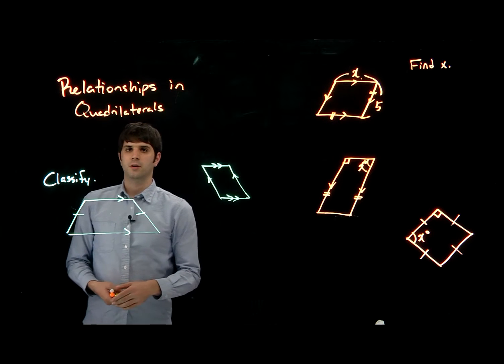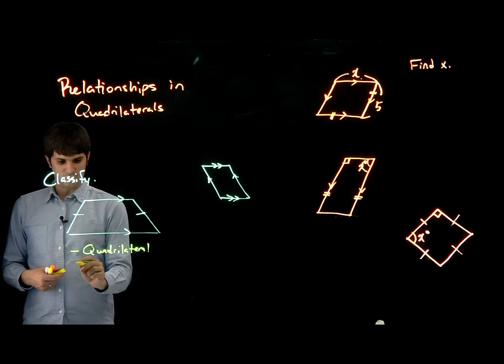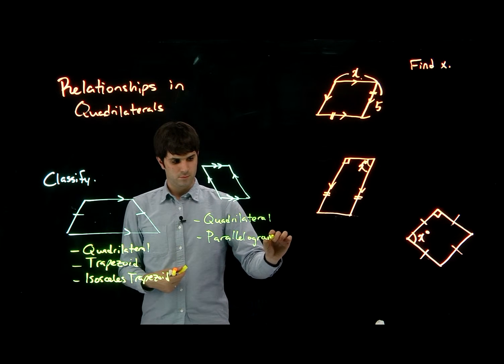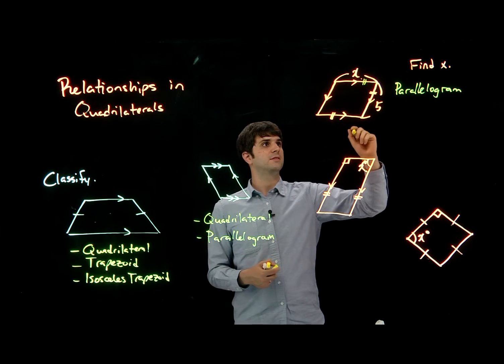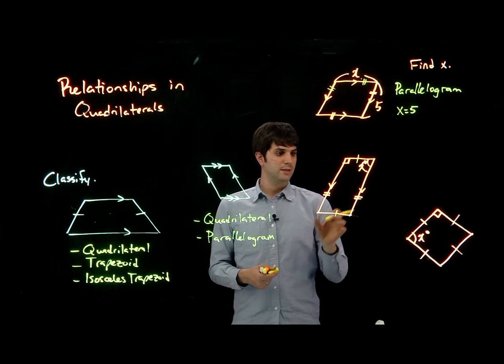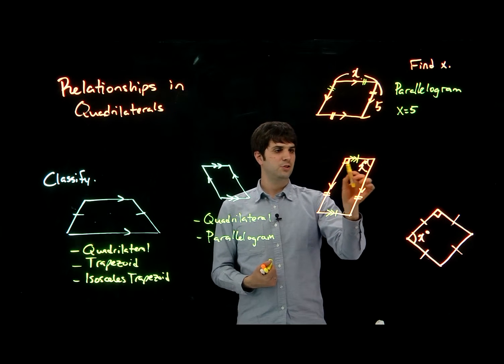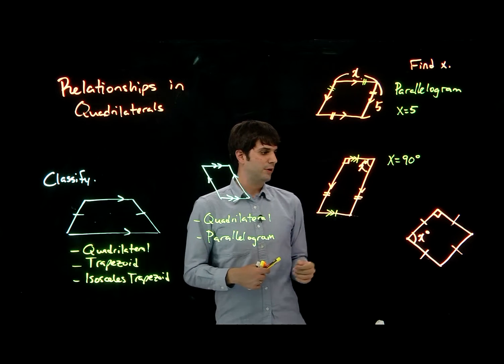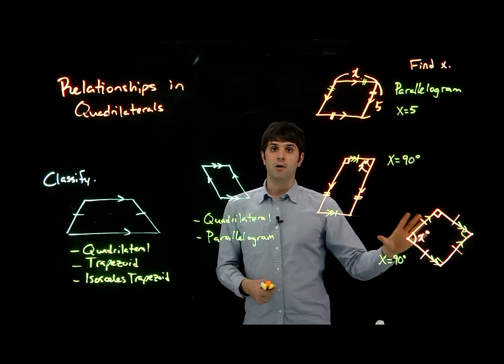3.4 Relationships in Quadrilaterals #2